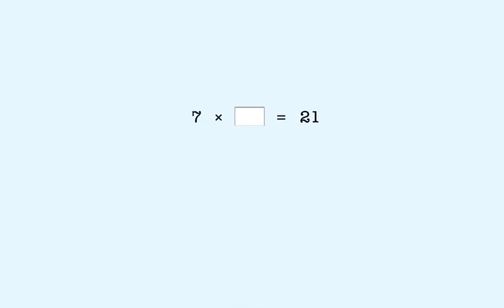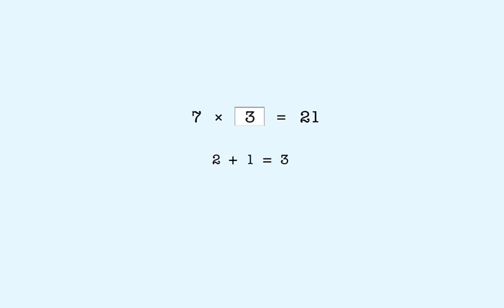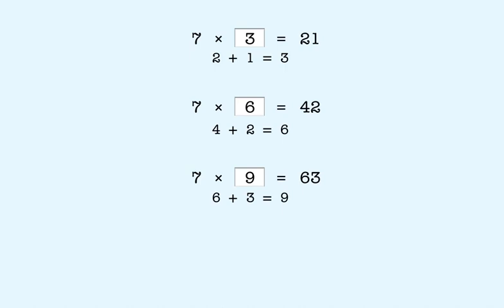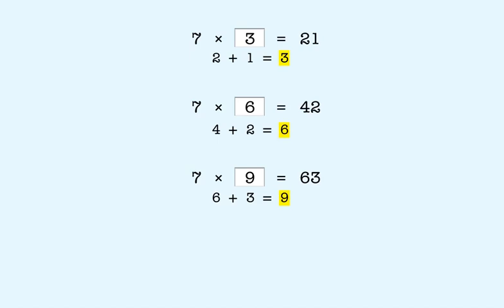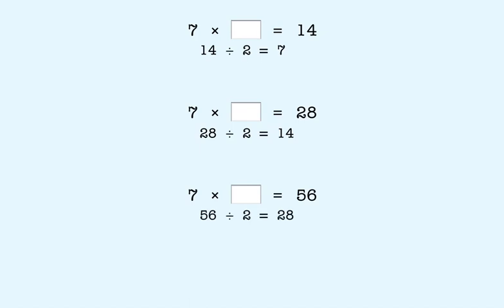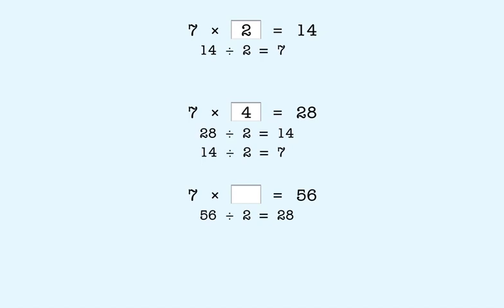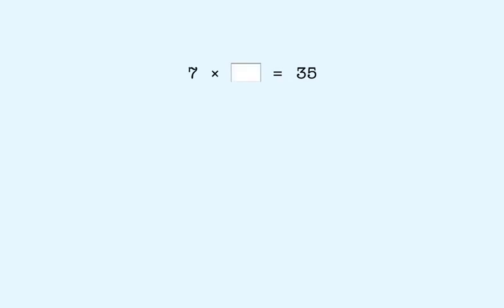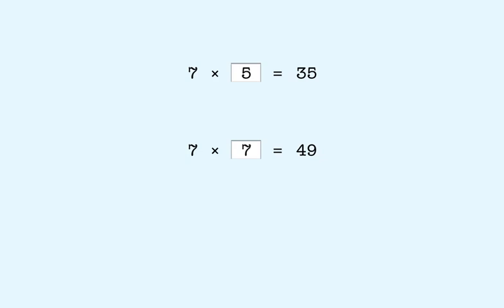Missing Factor with 7 - Fast And Easy Math learning Videos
In this lesson, you'll learn to find the missing factor when multiplying by 7.

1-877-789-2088 ext. 128 (toll free)

Title: Missing Factor with 7 - Fast And Easy Math Learning Videos

In this lesson, you'll learn to find a missing factor when the other factor is 7, which we show like this.
We want to answer the question, 7 times what number equals 21?
When 7 is the known factor, there is no single pattern that will help you remember the missing factor. But there are some things that should help. There are two groups of facts that use a similar approach.
This example is in the first group.
The strategy for this group of facts is based on the sum of the digits in the product.
In this example, the product is 21.
If we add the digits in 21 we get three.
That's the missing factor.
Here's a similar one.
Seven times an unknown number equals 42.
To find the answer, we add the digits in the product, which is 42.
That means the missing factor is 6.
Here's another one.
In this example, the product is 63.
If we add the digits in 63, we get 9.
That means the missing factor is 9.
This does not work for all missing factors with 7.  So how do you know when to use it?  Here's how.
You start by adding the digits in the product.   If the sum is 3, 6, or 9 you and use this approach.
The best way to remember this, is to remember that it works for 3 and the two multiples of 3 which are 6 and 9.
This does not work for any other missing factors with 7, so let's look at them next.
Here are three other facts.
What's important in these facts is that the product in each one is an even number.
An even number is one that you can divide by 2.  So let's divide each product by 2.
14 divided by 2 is 7.
28 divided by 2 is 14.
56 divided by 2 is 28.
Let's see how this helps.
When you divide 14 by two you get 7.
That means 2 and 7 are the factors of 14, so the missing factor is 2.
When you divide 28 by two you get 14.
14 is an even number also, so we divide by 2 again, and we get 7.
To get to 7, we divided by 2, two times.
Dividing by 2, two times is the same as dividing by 4. So the missing factor is 4.
Now the last one.
When you divide 56 by two, you get 28.
When you divide by 2, you get 7.
To get to 7, we divided by 2, three times.
Dividing by 2, three times is the same as dividing by 8. So the missing factor is 8.
There are only two remaining missing factor facts with the number 7.
The first is 7 times an unknown number equals 35.
For this one, you can recall that the only way you can have a product that ends is 5 is to multiply an odd number by 5.
These are odd numbers and each product ends in 5.
So when you see this problem you see that the product ends in 5, so the missing factor must be 5.
And now the last fact.
This is one you just have to remember by practicing it.
Seven times 7 is 49.
In the rest of this lesson, you'll fill in the missing factor in multiplication statements like these.